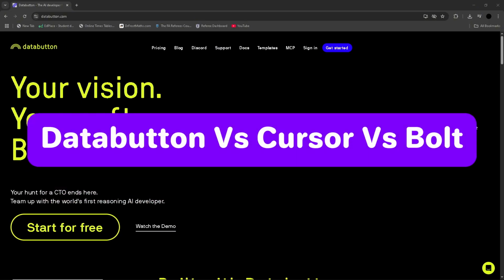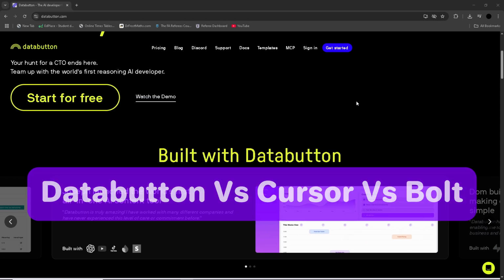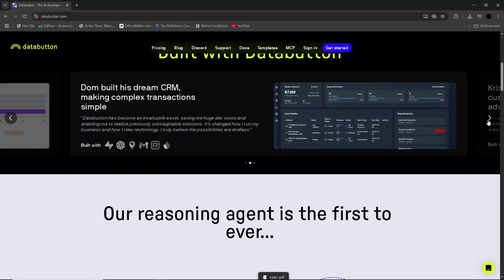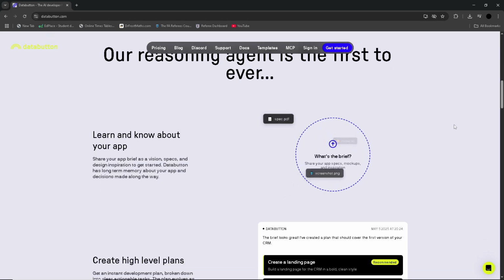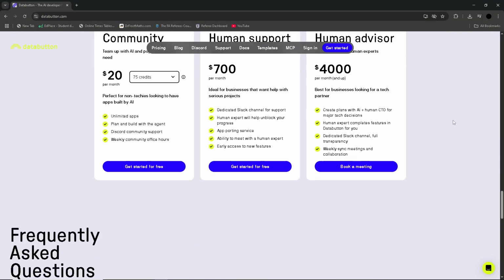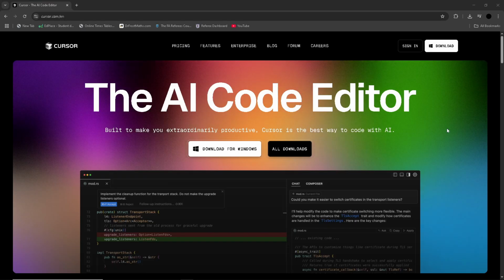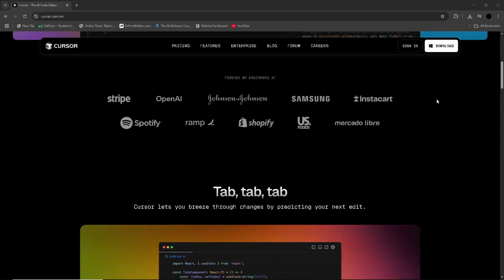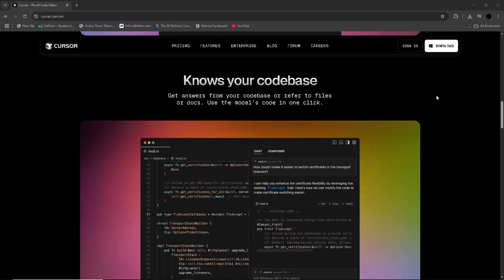Databutton Vs Cursor Vs Bolt | Is Cursor Better Than Bolt And Databutton For AI Coding In 2025?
In this comprehensive review I will go over the pros and cons of using databutton Vs cursor Vs bolt in 2025! Cursor, Databutton, and Bolt represent three distinct approaches to AI-assisted coding, each tailored to different user needs. Cursor stands out as the most powerful tool for developers seeking deep AI integration within a traditional coding workflow. Built on top of VS Code, it offers intelligent code generation, refactoring, and codebase search, making it a strong choice for experienced developers handling complex projects. In comparison, Databutton is more beginner-friendly and ideal for quickly building simple apps through templates and a no-code-like interface, though it lacks flexibility and advanced tooling. Bolt offers a smooth, prompt-driven environment geared toward fast web app creation and deployment, with a user-friendly interface and generous free tier, but it’s less suitable for scalable or technically demanding applications. While Databutton and Bolt are great for rapid prototyping and ease of use, Cursor is generally better for serious AI coding tasks, offering deeper control, more robust features, and better integration with real development workflows.